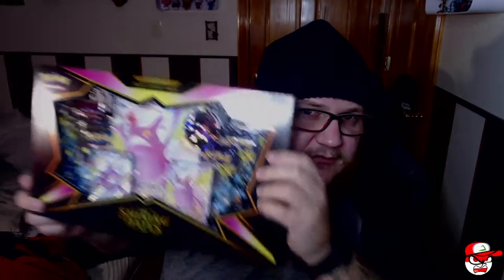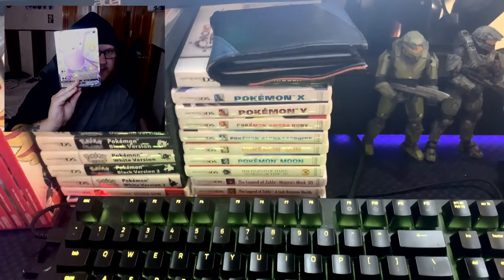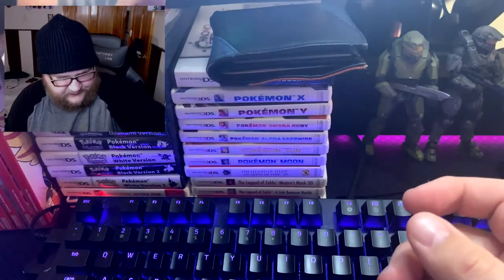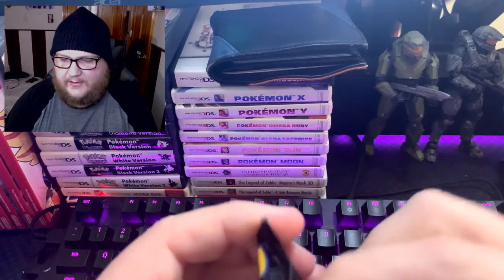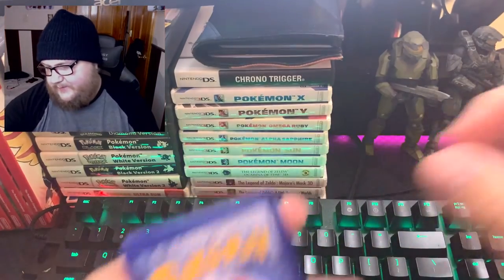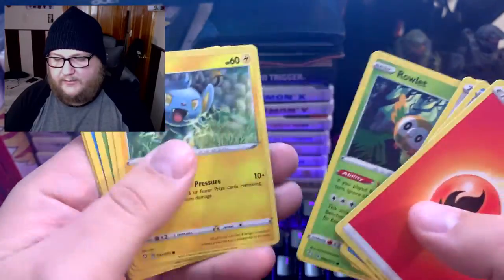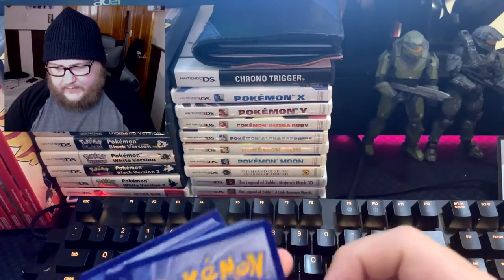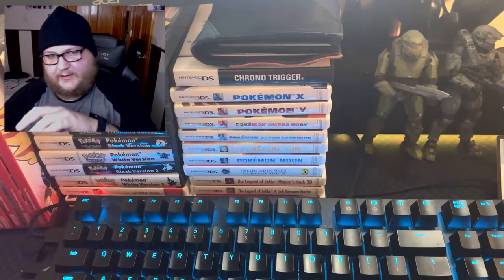Shining Fates Crobat Premium Collection